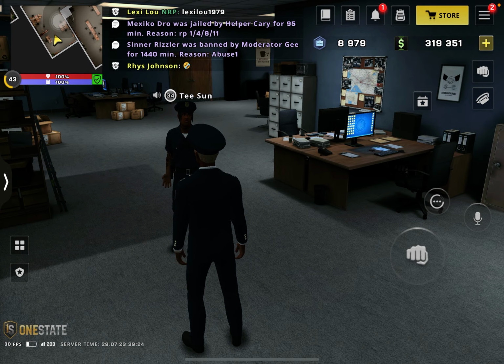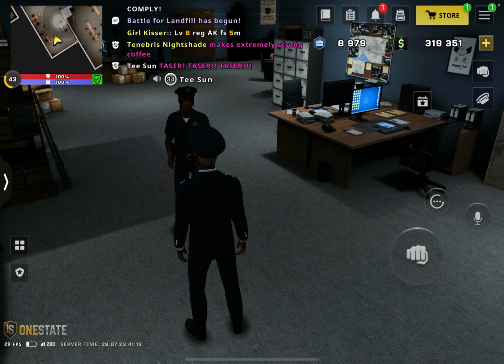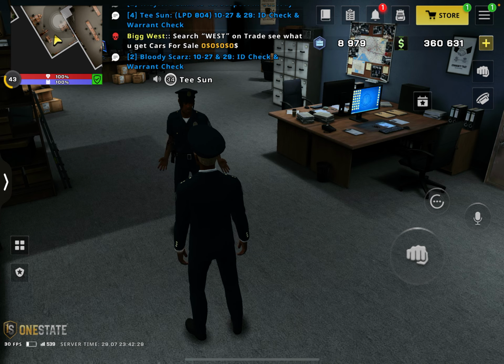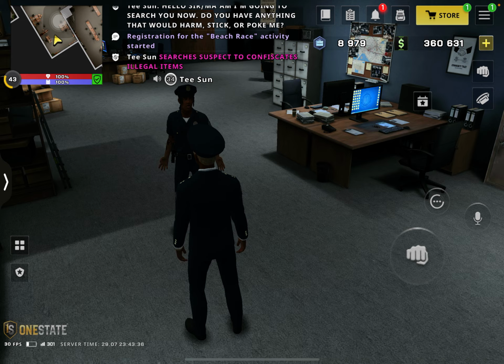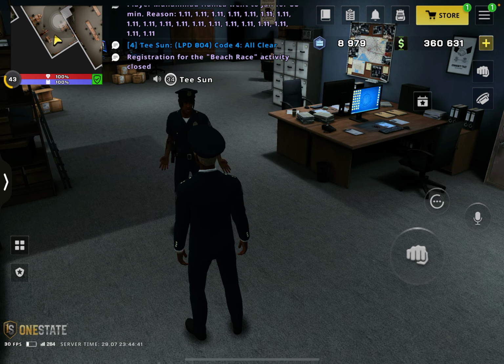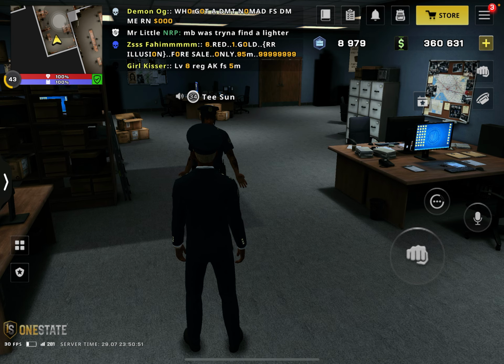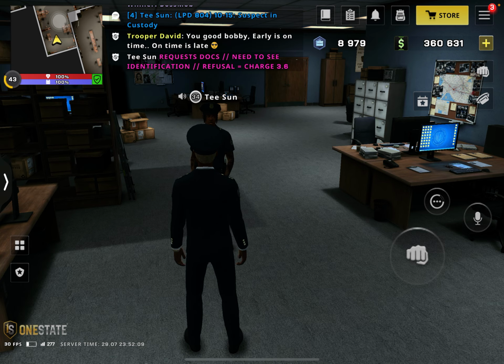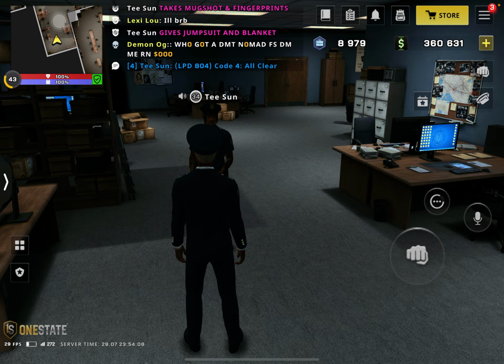Tee sun 1